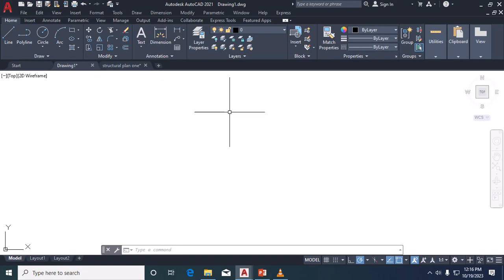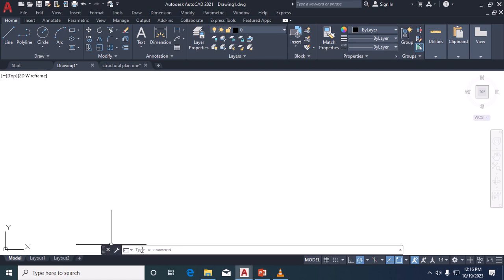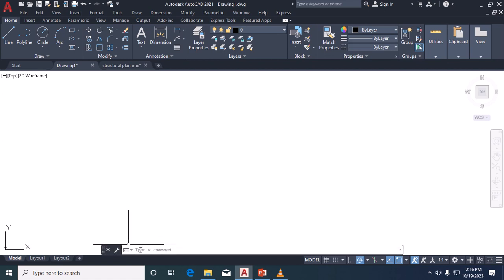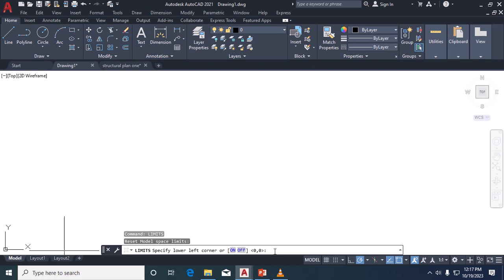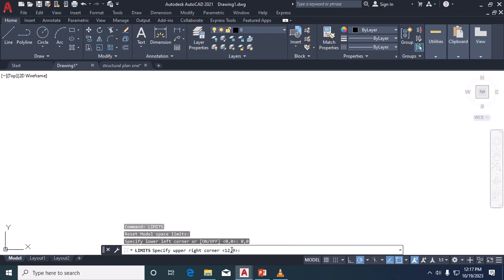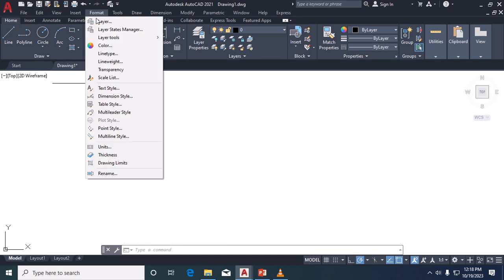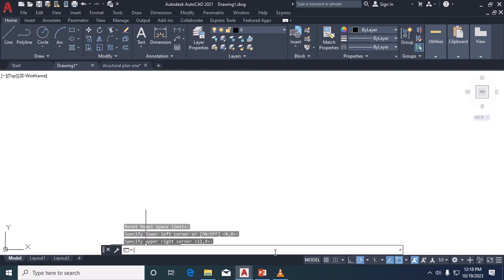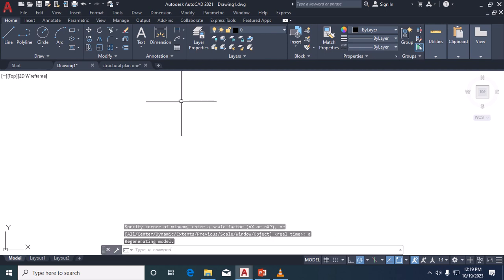SETTING LIMITS IN AUTOCAD